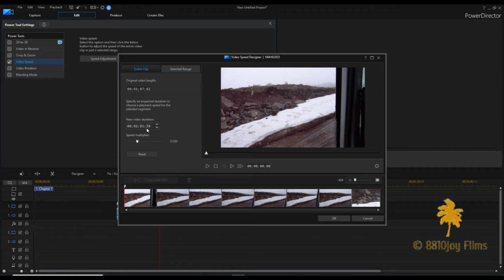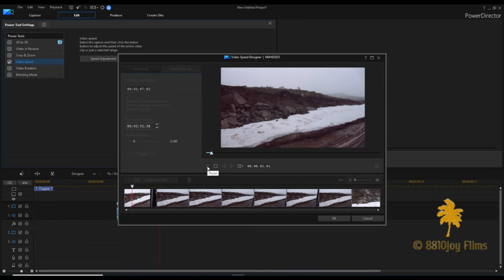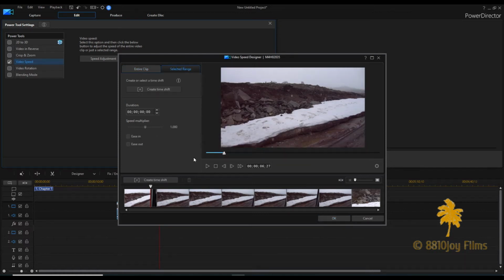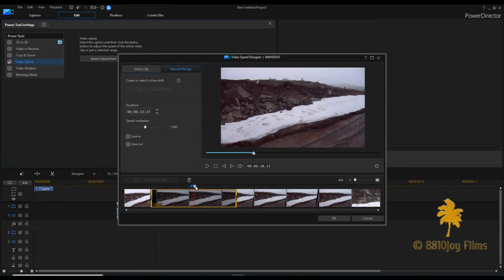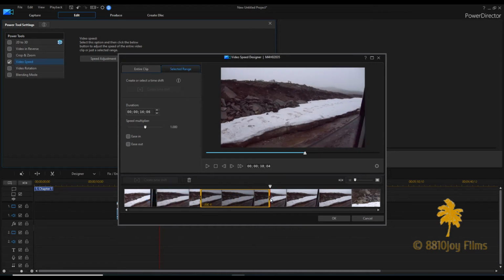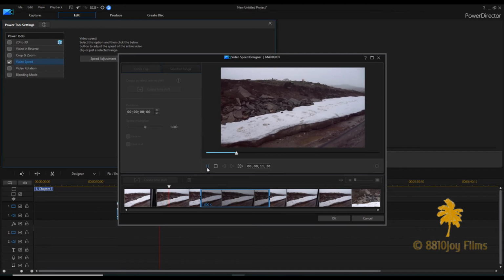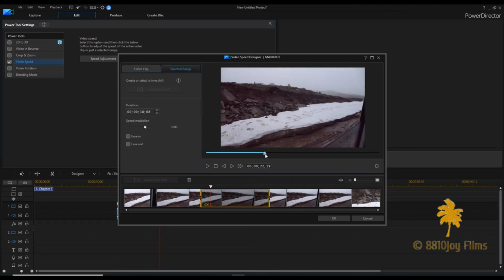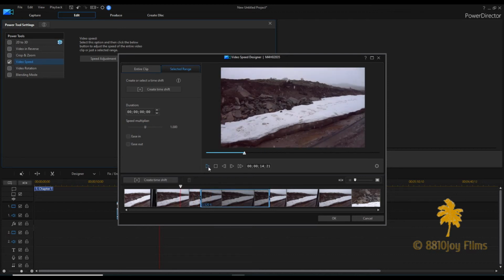How to Make Slow Motion Video in Cyberlink Powerdirector | Time shift a Part of video| 2020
how can you apply slo motion effect to your video in powerdirector

HowtoMakeSlowMotionVideoinCyberlinkPowerdirector